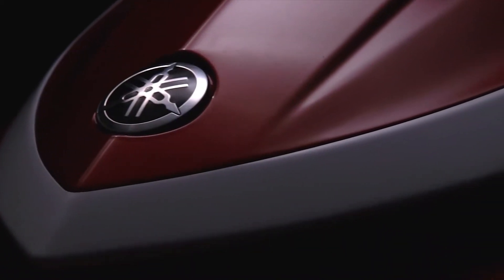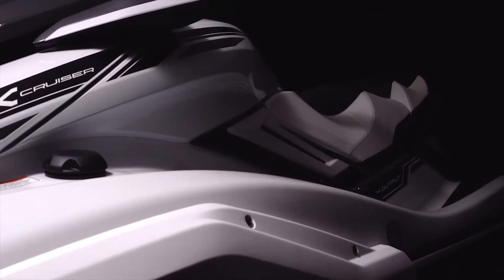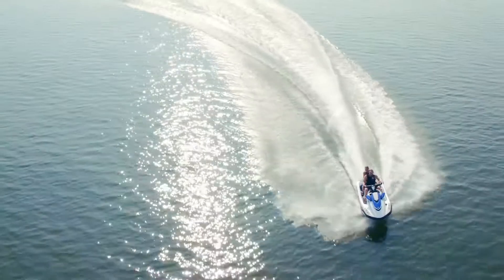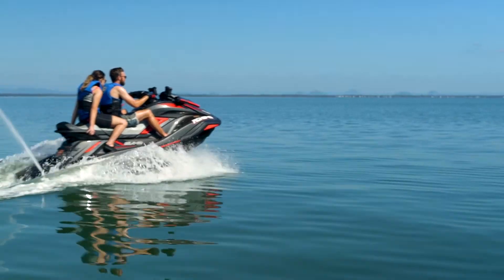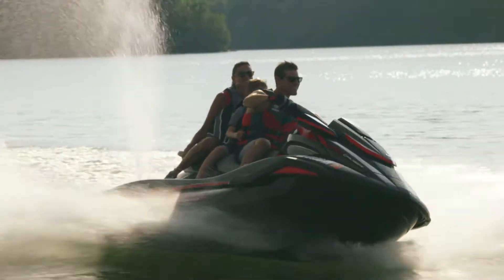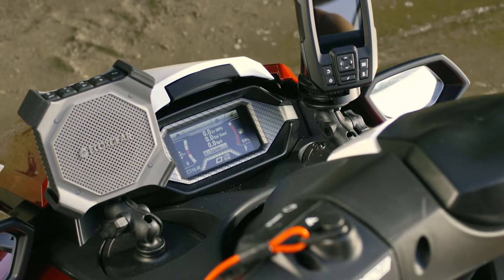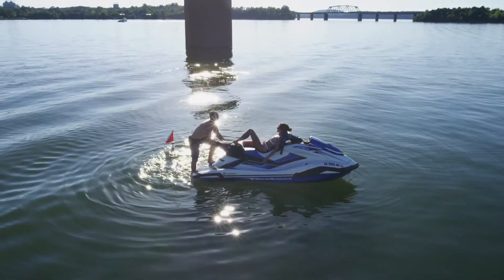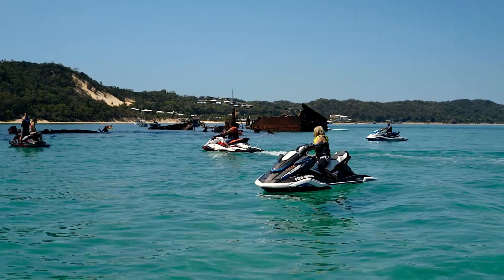2019 Yamaha FX WaveRunner Range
The Yamaha FX Range - Luxury Performance